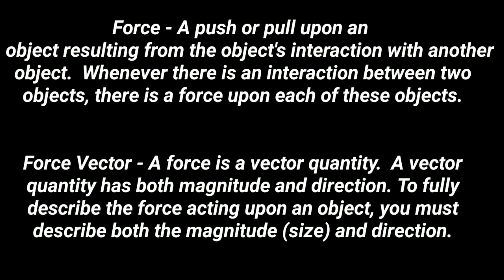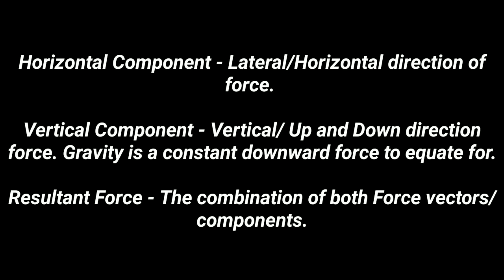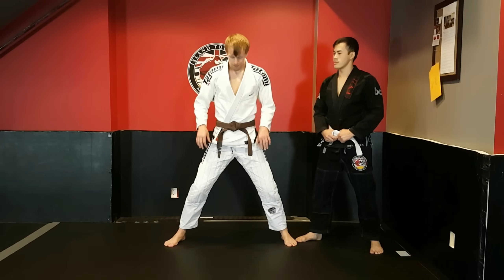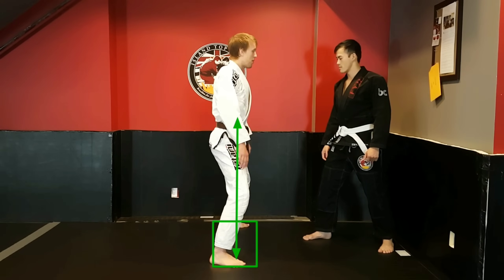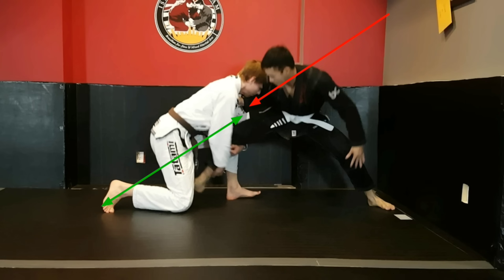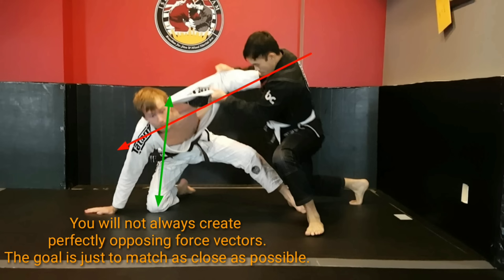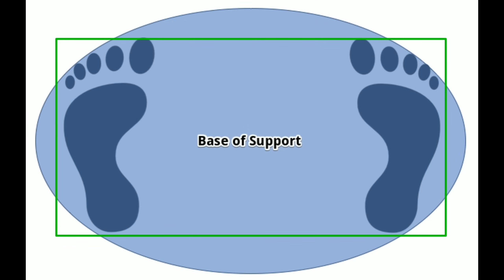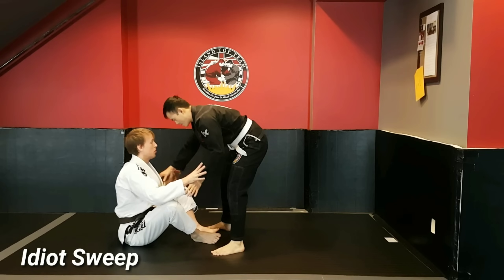Force Vectors and Planes - The Science Behind Your Jiu Jitsu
This is the second episode of my "Science Behind Your Jiu Jitsu" series and this episode focuses on Force Vectors and Planes.

It is important to understand the terminology, biology, and physics behind our jiu jitsu techniques.  This is a deep dive into the science behind these techniques so you can better understand why you do a "technique" and particular way, and this understanding will help you be a better instructor.

This is the type of video I always wanted to see when I was a beginner in my BJJ journey, I enjoyed making it and I hope you can learn something from this.  Any constructive feedback is appreciated, I apologize for the poor audio in the beginning.

The 3rd episode was just released "Frames and Inertia." Join hundreds of other BJJ athletes in our online academy led by BJJ Black Belt, Rob Biernacki. Access Rob’s constantly evolving concepts from beginner to advanced, personalized Q&A, and much more.